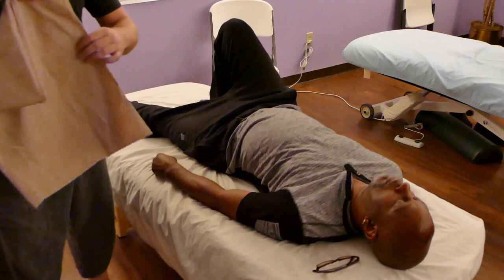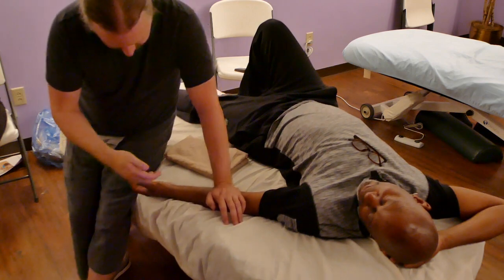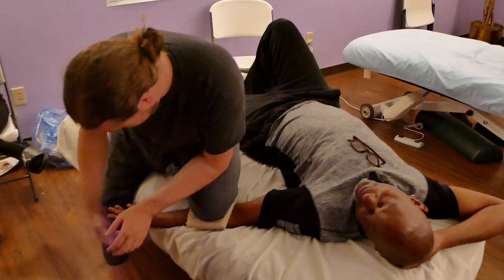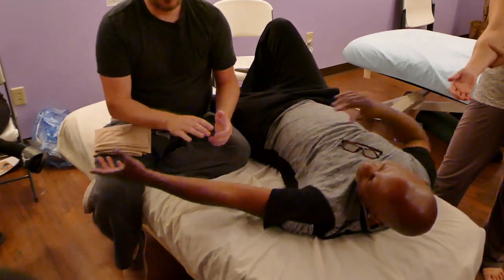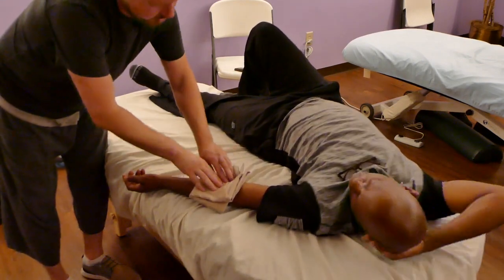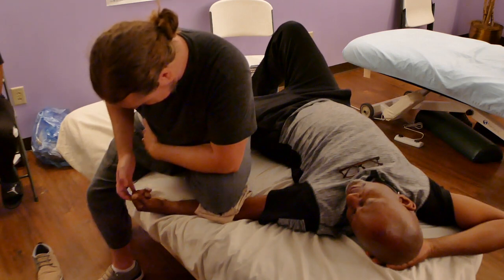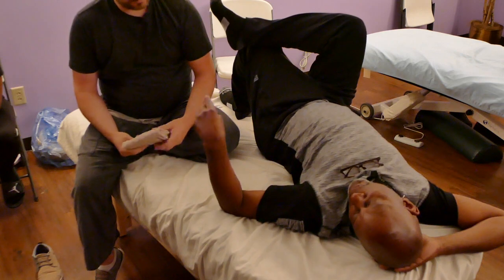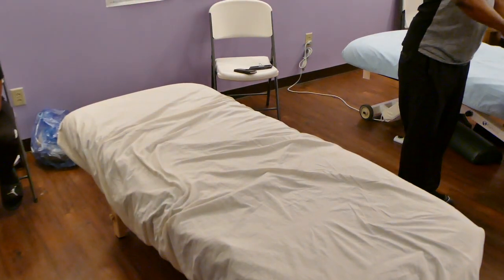Table Thai Massage Dallas Texas 13 of 15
Our subscription service is 400+ hours of video instruction and access to our private facebook group. It is now Free for your first month. :)

This is a series of 15  videos from a Table Thai massage class we held in Dallas Texas. Enjoy and see you in class soon.